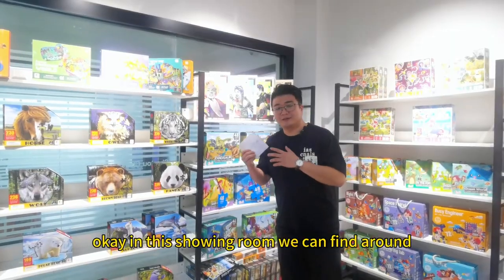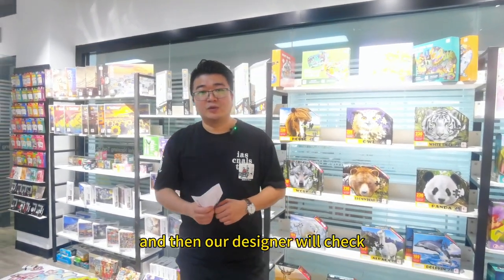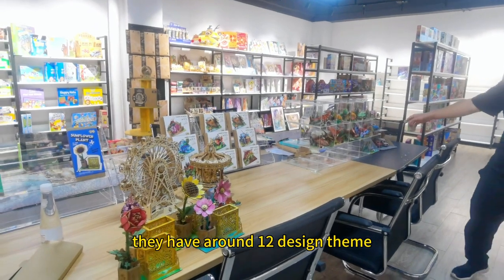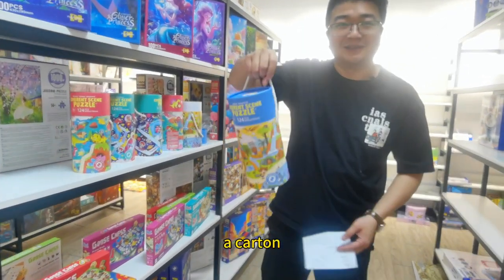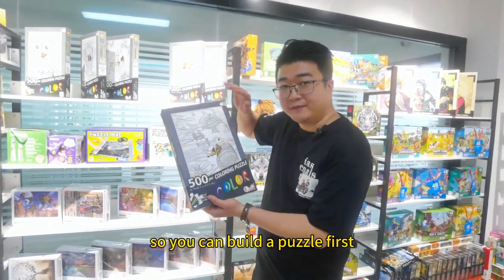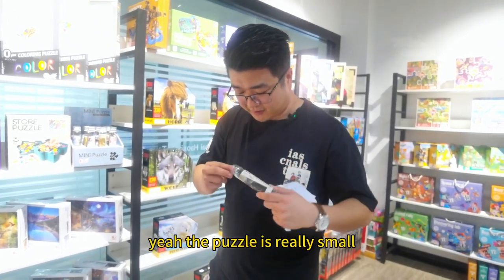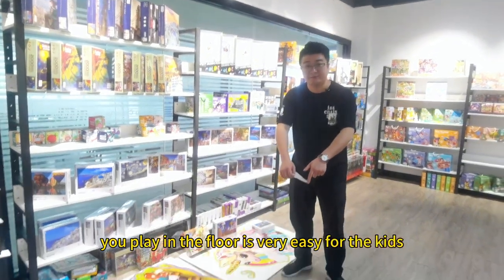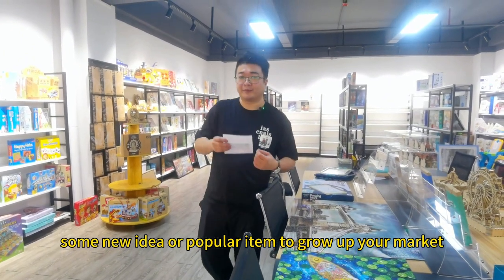Jigsaw Puzzle Manufacturer | 7 New Jigsaw Puzzle Design from Manufacturer | jigsaw puzzles wholesale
this video will introduce Jigsaw Puzzle Manufacturer | 7 New Jigsaw Puzzle Design from Manufacturer | jigsaw puzzles wholesale

00:00 Jigsaw puzzle manufacturer
01:31 Custom Jigsaw puzzle
02:00 7 new jigsaw: Glow in the dark jigsaw puzzle
02:44 3D jigsaw puzzles
03:20 gliter jigsaw puzzle
04:14 infinity jigsaw puzzle
05:14 Coloring jigsaw puzzle
06:11 Min Jigsaw puzzle
08:07 Shaped Jigsaw Puzzle
09:39 Jigsaw Puzzle manufacturing process

🏢🏢About Company
TonySourcing supplies all kinds of Toys & Gift items for global buyers. They are located in Yiwu & Shantou, China, and behind them are over 5000+ toys manufacturers and 10 top toys wholesalers & distributors in the supply market.
For Toys importer, they provide toy market & factory visit guide service and a one-stop follow-up process, including order follow-up, payment, quality control, & shipment.
For toys wholesalers and retailer shop owners, they provide various toy supply services. Their development department collects over 10 million items, picks up around 5,000 good-sale items, and makes a catalog for the client to choose from.
For Amazon sellers and online businesses, they provide a toy sourcing service. Source the right manufacturer, give advice and solutions, and get the best price, which is their advantage.